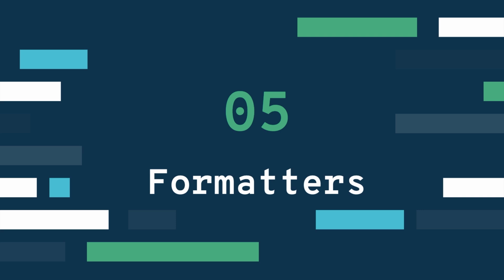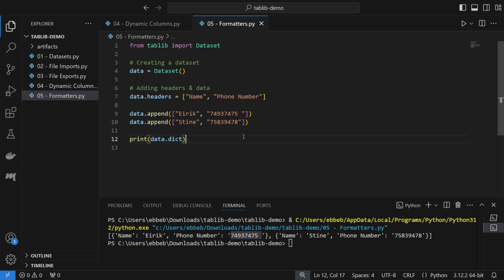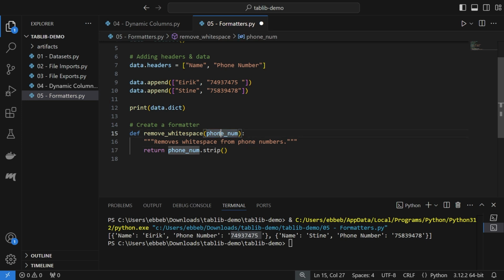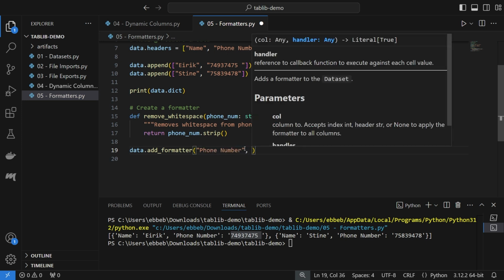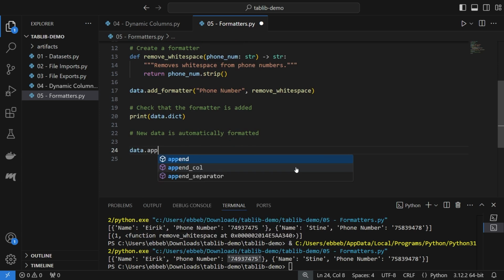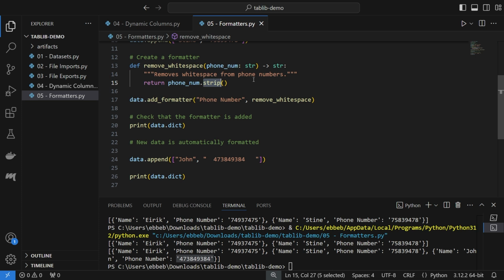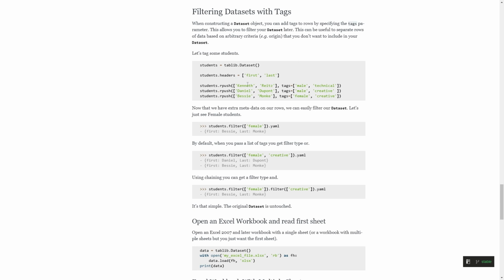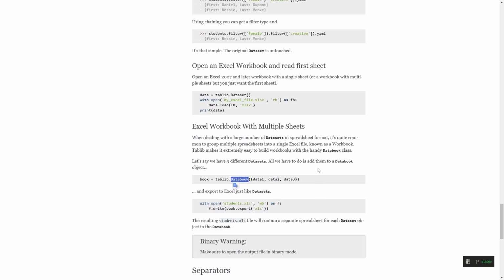Handle Tabular data in Python with Tablib 05 - Formatters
In this five-part course on Tablib I will show you the most important features in this useful Python library.

▬▬▬▬▬▬ 🔗 Useful Links 🔗 ▬▬▬▬▬▬
📖 Github Files for the Course 📖

▬▬▬▬▬▬ ⏰ Timestamps ⏰ ▬▬▬▬▬▬
00:00 - Introduction to Tablib
00:34 - Creating a Formatter
04:07 - Adding New Data
05:26 - Other Features of Tablib